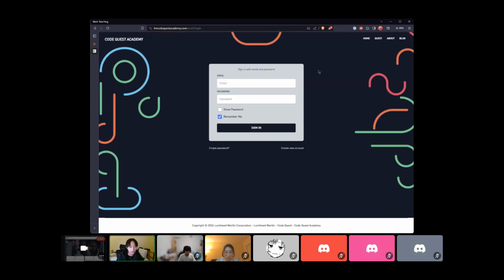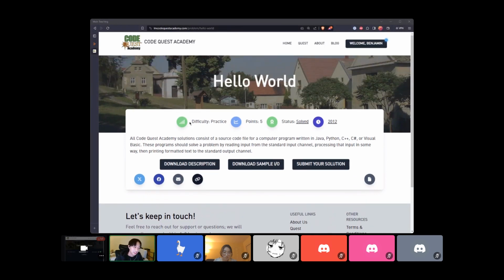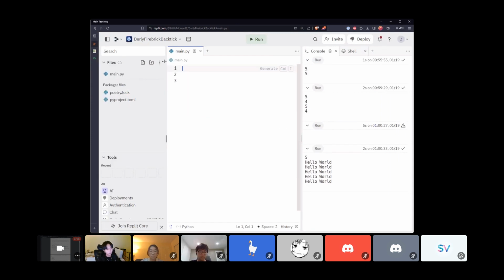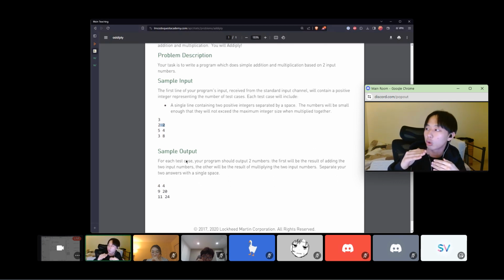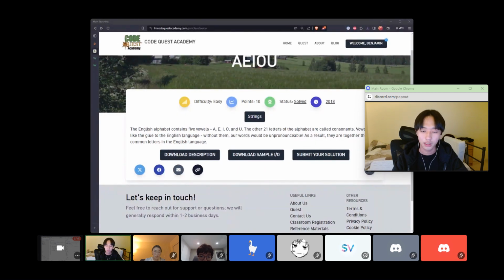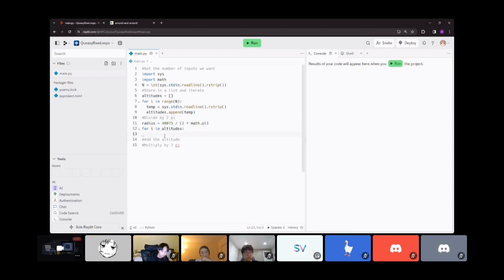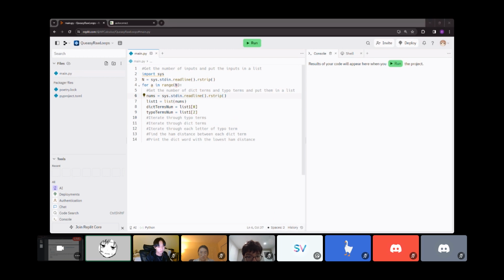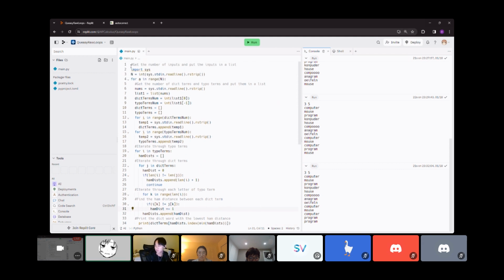Future of Tanzania Season 4 - 01/18/2024